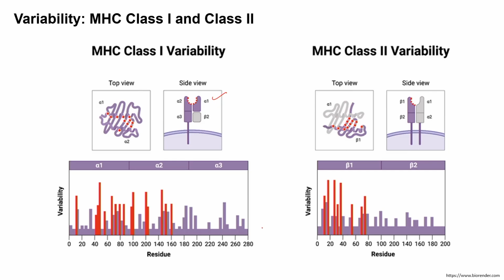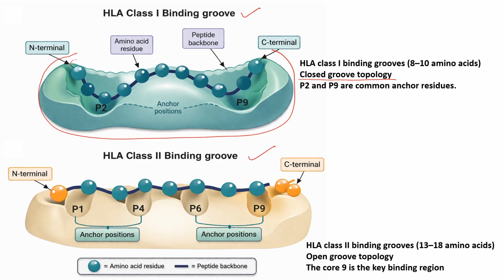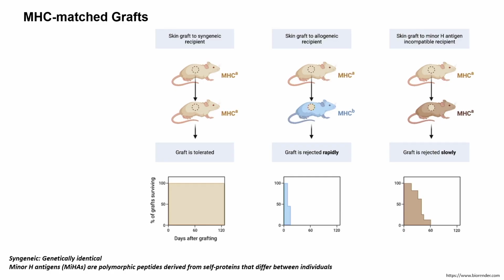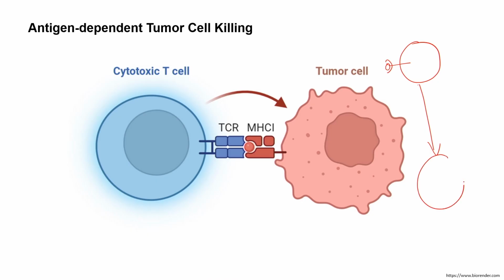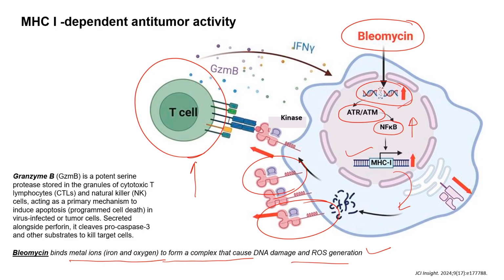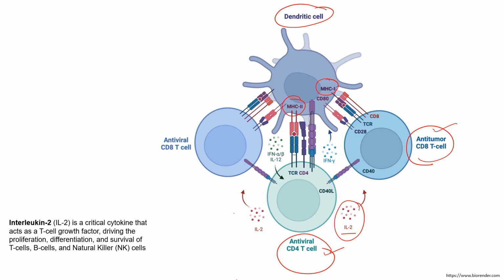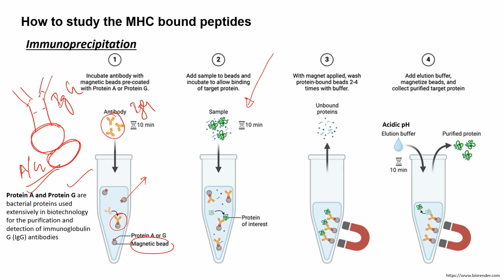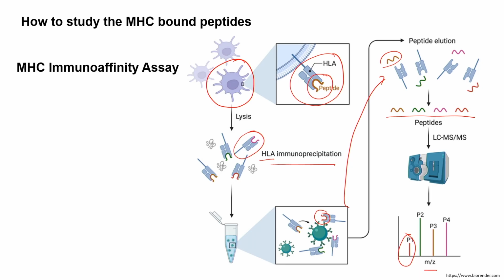Lec 14: MHC Molecules as Platforms for Immune Communication